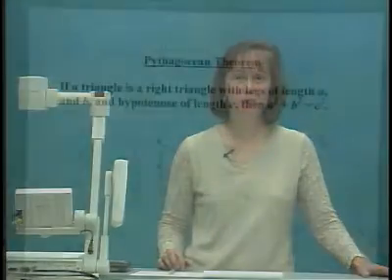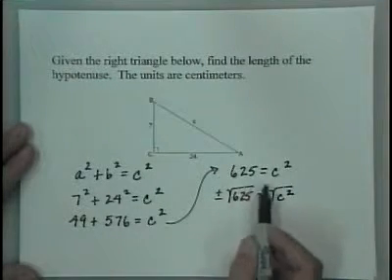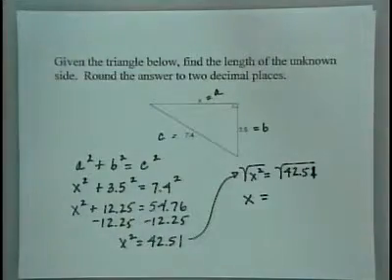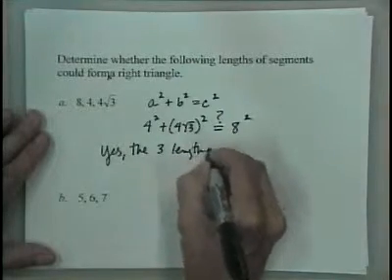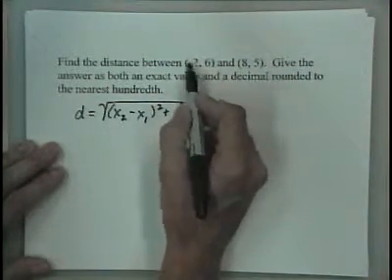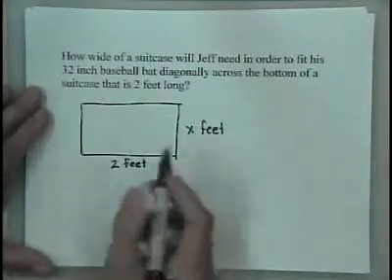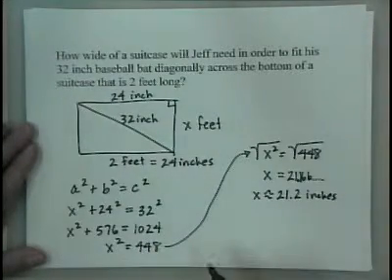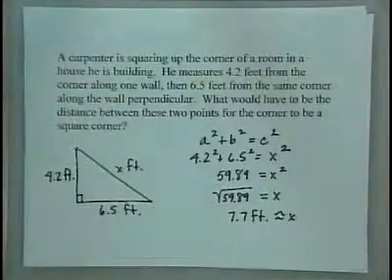MTH65 section 4 5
Triangles and Pythagorean Theorem